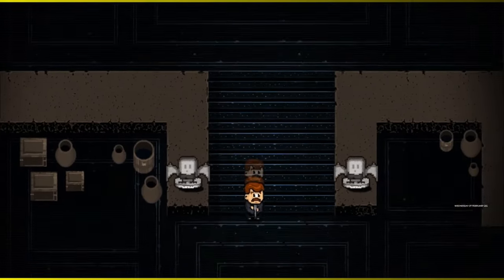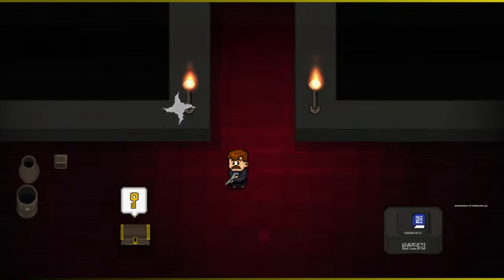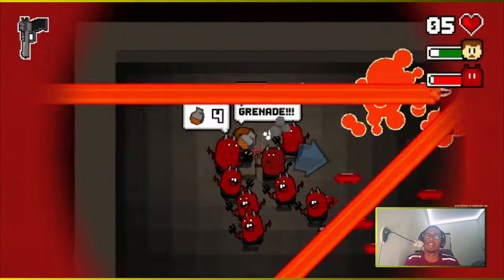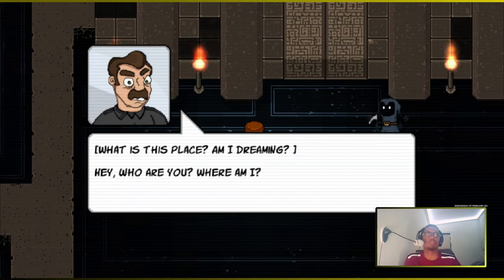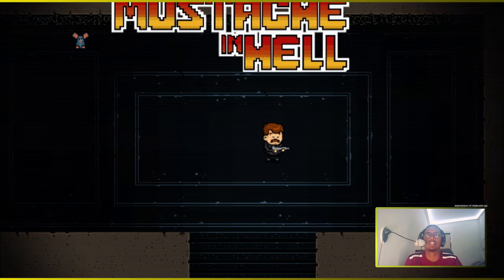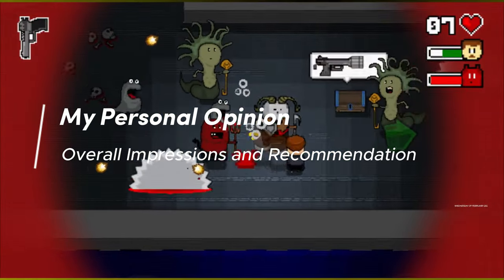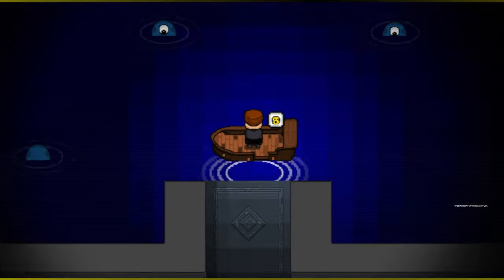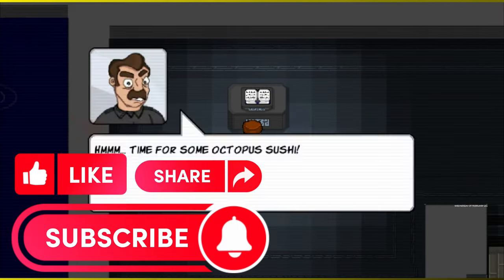Mustache in Hell - Nintendo Switch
🔥 Embark on a hellish adventure with "Mustache in Hell" on the Nintendo Switch! 🔥

In this action-packed side-scrolling shooter, join our mustached hero as he battles his way through the depths of hell, facing off against hordes of demons and other fiendish creatures. With intense combat, challenging levels, and retro-inspired pixel art, "Mustache in Hell" offers a thrilling experience for fans of classic arcade-style games.

🎮 Get ready to unleash hell with:

Tight controls and responsive gameplay
A variety of weapons and power-ups to wield against your demonic foes
Multiple difficulty levels to test your skills
Unlockable upgrades and secrets to discover
🔥 Whether you're a seasoned gamer looking for a new challenge or a fan of retro aesthetics, "Mustache in Hell" promises an exhilarating journey through the fiery depths of the underworld.

🎮 "Mustache in Hell" is available now on the Nintendo Switch eShop. Grab your controller and prepare for a devilishly good time!

0:00 Intro
0:35 Mustache in Hell - Nintendo Switch Cost
1:09 Mustache in Hell - Nintendo Switch Graphics and Visuals
1:54 Mustache in Hell - Nintendo Switch Gameplay Mechanics
2:18 Mustache in Hell - Nintendo Switch Story
2:43 Mustache in Hell - Nintendo Switch Sound and OST
3:02 Mustache in Hell - Nintendo Switch replay ability
3:52 Mustache in Hell - Nintendo Switch performance fps
4:18 Mustache in Hell - Nintendo Switch my personal opinion
4:37 Mustache in Hell - Nintendo Switch rating
4:44 Mustache in Hell - Nintendo Switch recommendations
5:44 Mustache in Hell - Nintendo Switch Outro